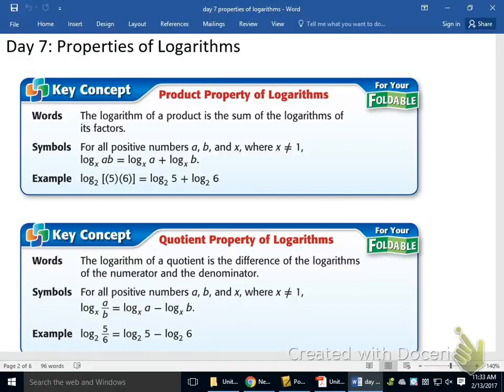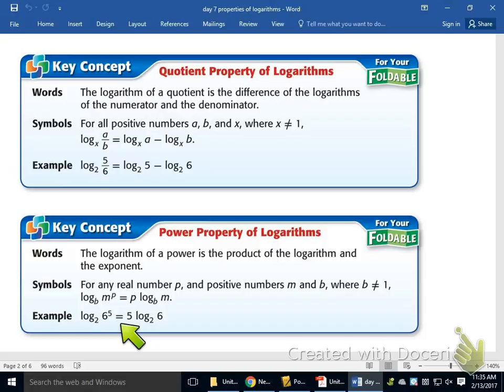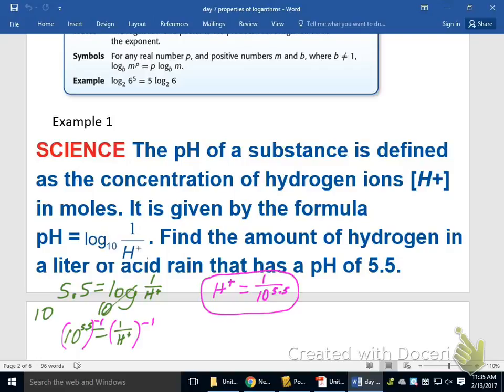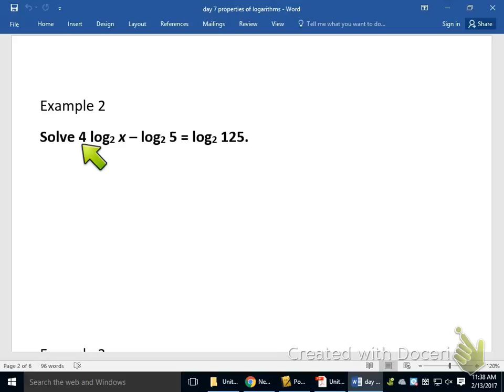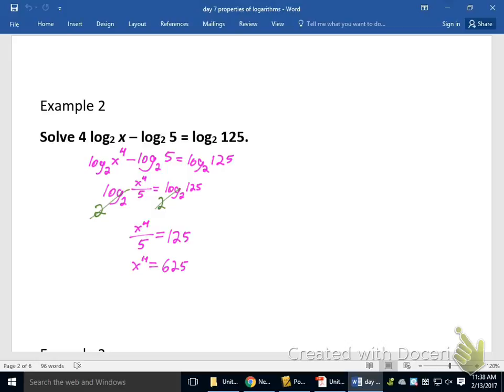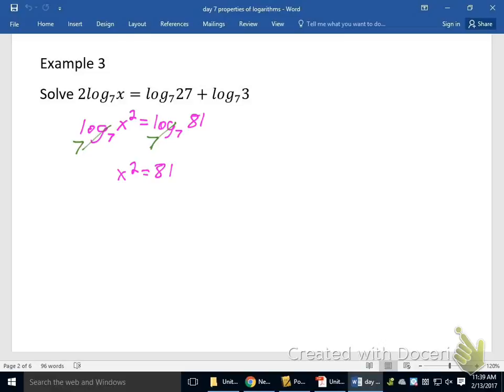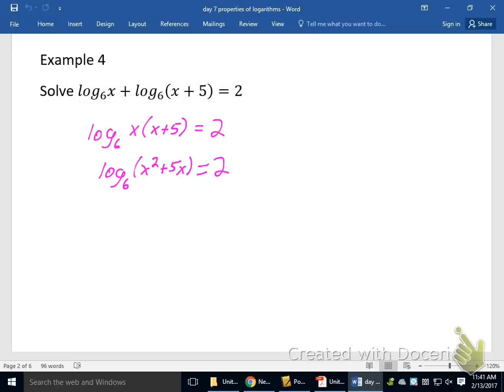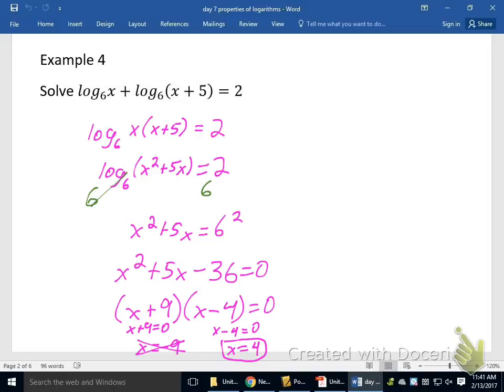day 7 properties of logarithms